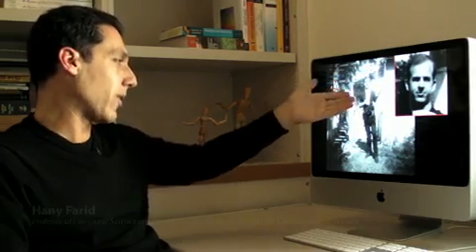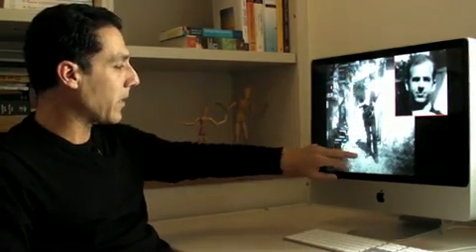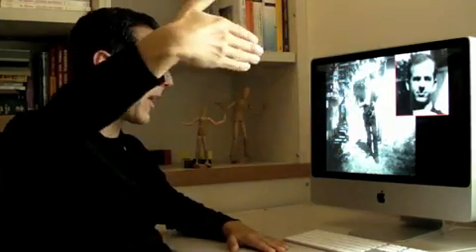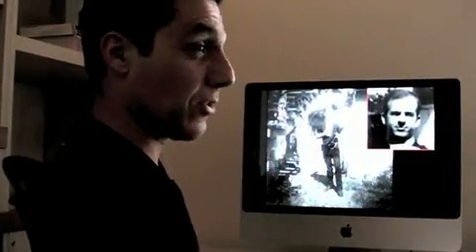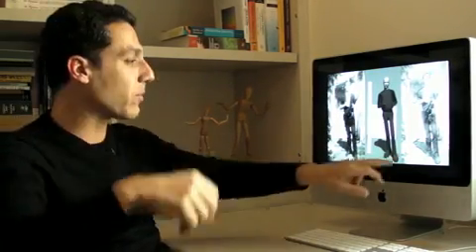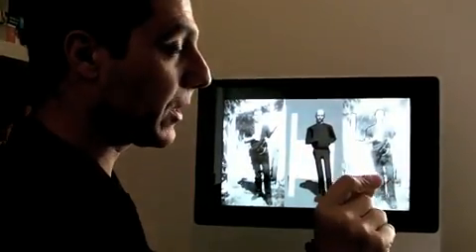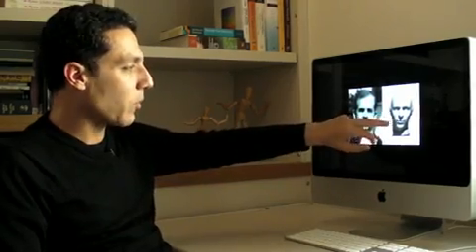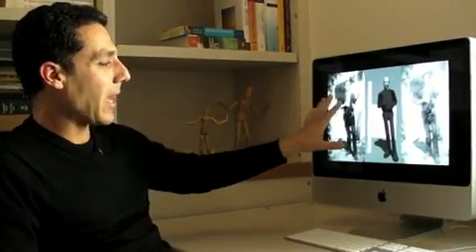Dartmouth: Prof. Finds Photo Fakes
Dartmouth Computer Scientist Hany Farid has new evidence regarding a photograph of accused John F. Kennedy assassin Lee Harvey Oswald. Farid, a pioneer in the field of digital forensics, digitally analyzed an iconic image of Oswald pictured in a backyard setting holding a rifle in one hand and Marxist newspapers in the other.

Source: Dartmouth